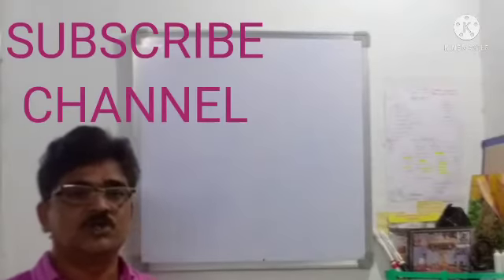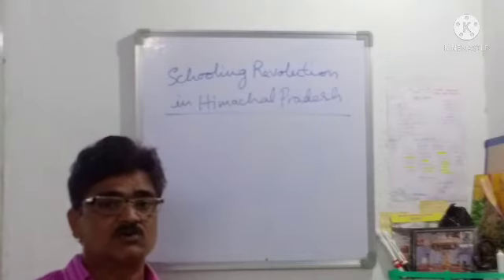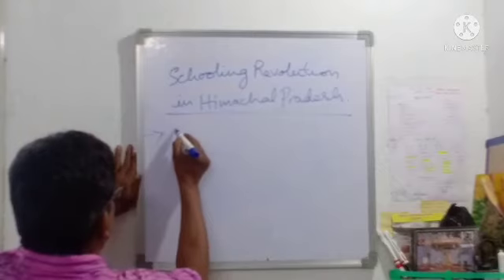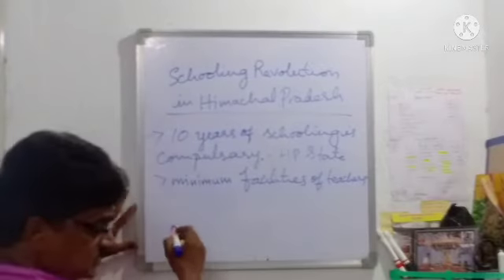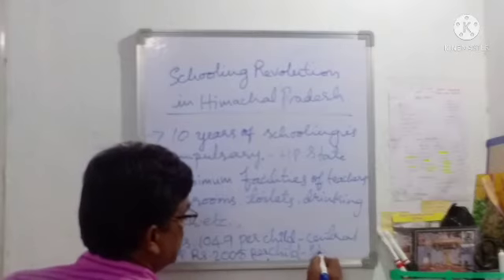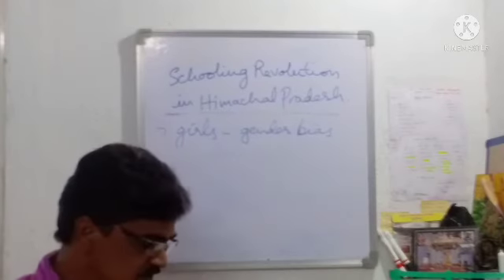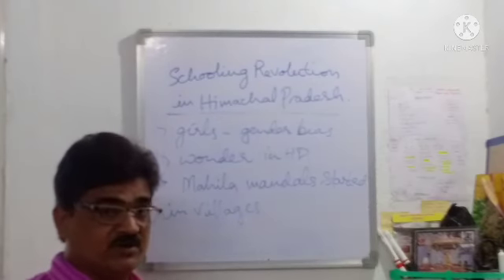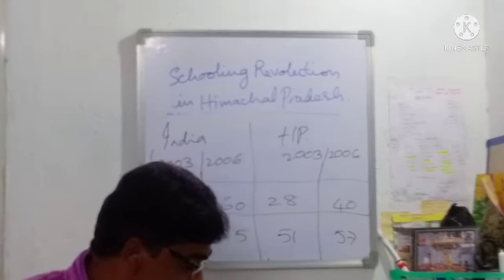IDEAS OF DEVELOPMENT 10th Social PART-III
It is useful for all TS and AP competitive exams as a standard gk